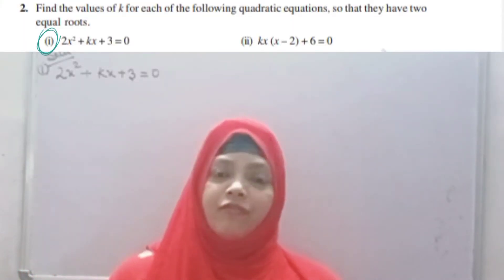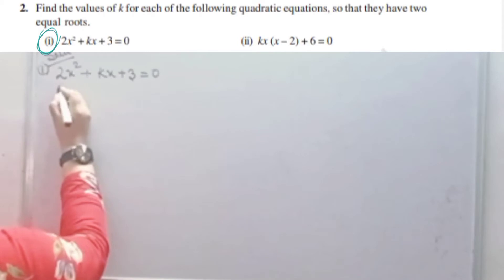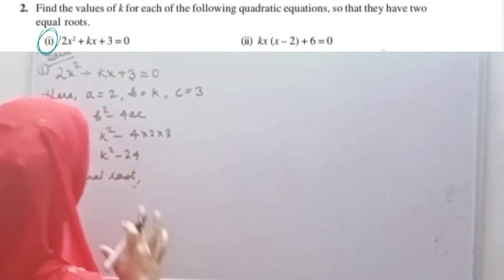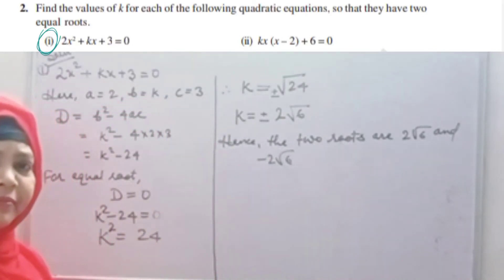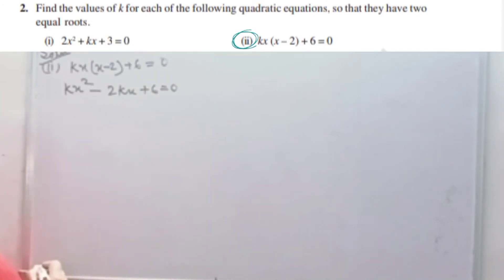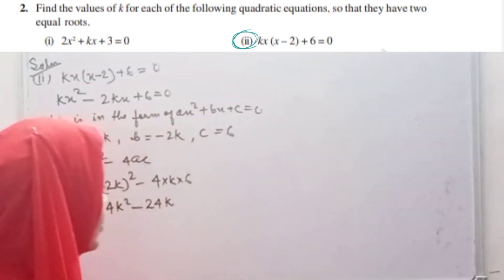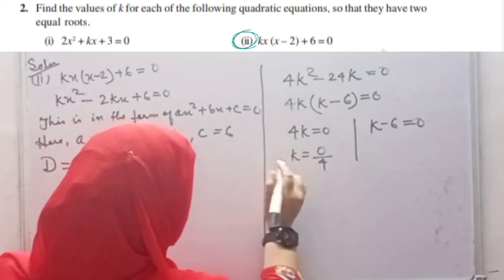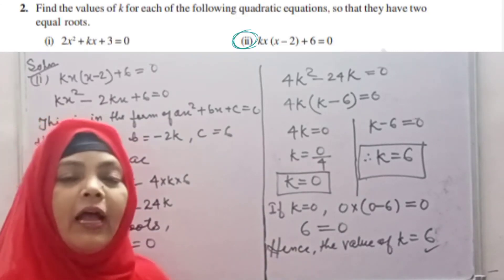NCERT MATHS CLASS 10 | QUADRATIC EQUATIONS | Ex-4.4 | Q2